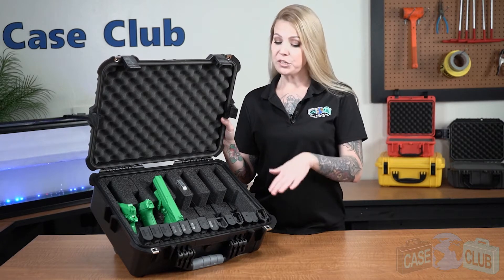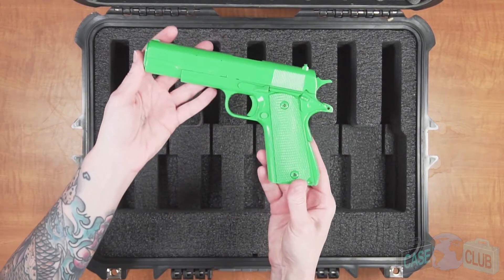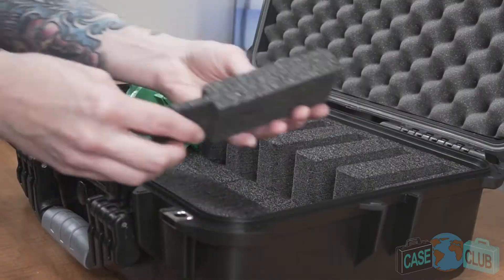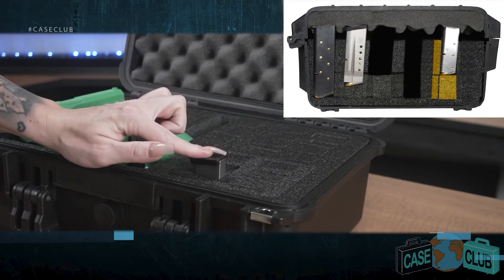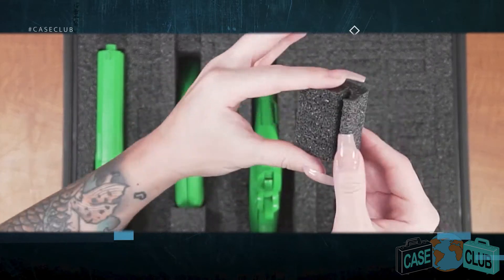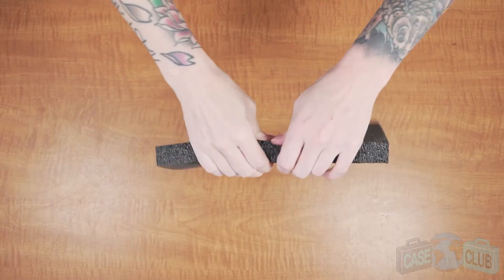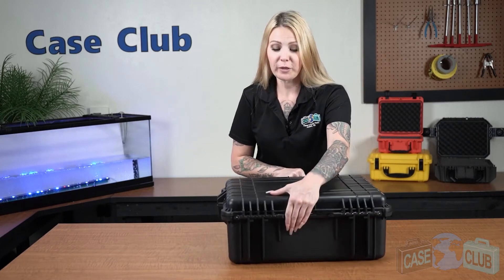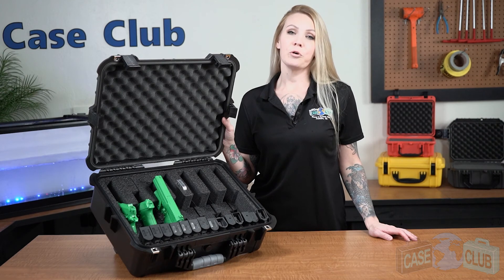7 Pistol Case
The 7 Pistol Case by Case Club holds up to 7 handguns and 14 additional magazines of various sizes. The case was made for those who own or handle many pistols at a time. It is ideal for firearms training classes, police departments, gun enthusiasts, and the like. For those who need to transport & store their collection of handguns safely, there is no better option than the 7 Pistol Case. This universal insert holds various sized pistols for versatility and convenience, and its quick draw design allows for easy and fast access to the pistols. Extra cutouts in place hold spare magazines for each pistol, along with two additional slots for magazines. The foam is a tough military grade polyethylene that will hold up to constant use. The case itself is guaranteed for life against breakage & defects so you know your pistols will be safe for years and even decades to come. The case has tilt wheels and extension handle for easy transportation, and also includes an ever-important moisture-absorbing silica gel to keep pistols rust free. Extra accessories for 7 pistol case are recommended below, for those looking to further beef-up or monitor this excellent pistol case.

Category
Science & Technology